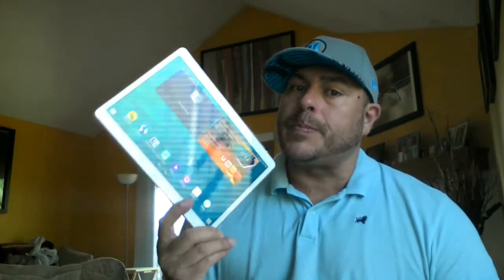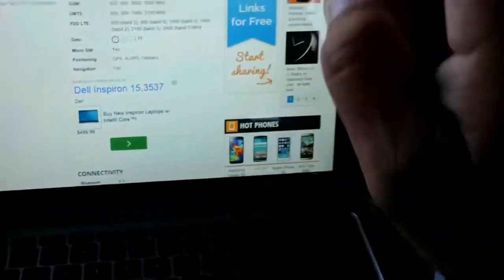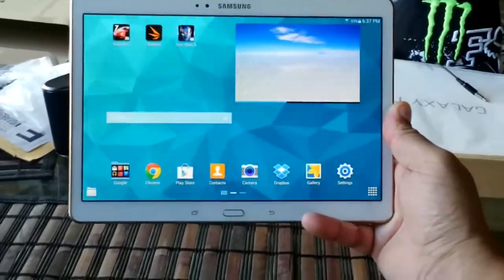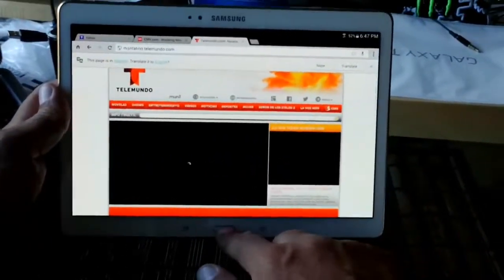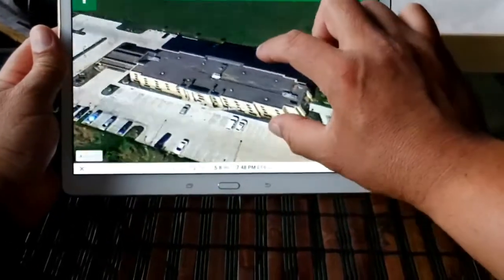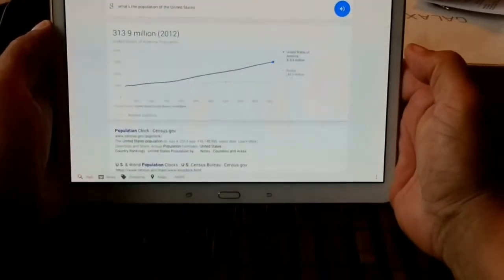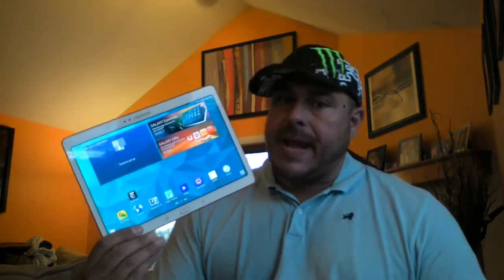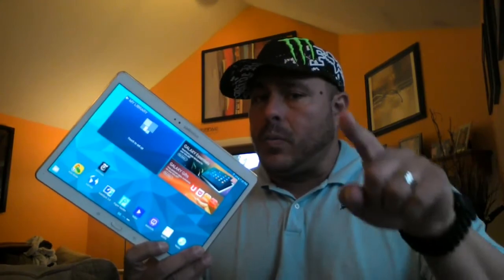Samsung Galaxy Tab S OCTA CORE ALL You need to see FULL Review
Samsung Galaxy Tab S OCTA CORE FULL Review ALL You need to see... The tablet offers amazing performance with octa core processor as well as amazing screen resolution with lots of pixels... The battery life is good and design also looks very sleek... price on this 10 inch is $499